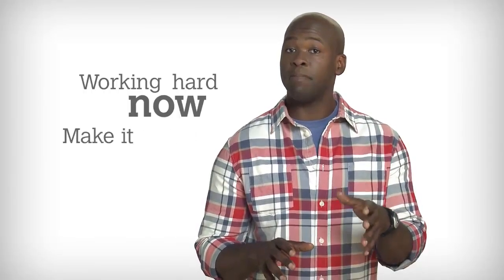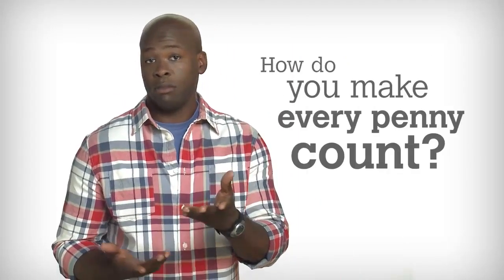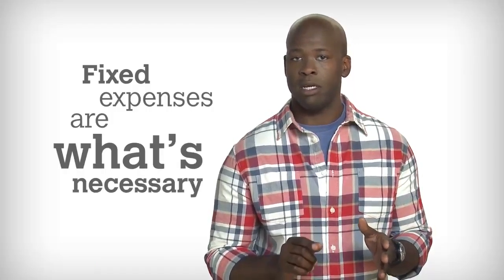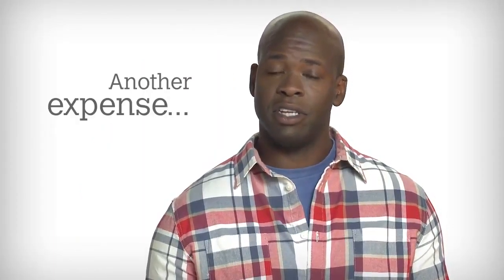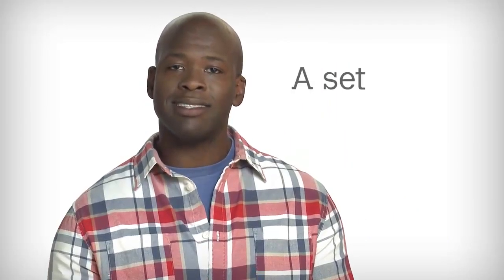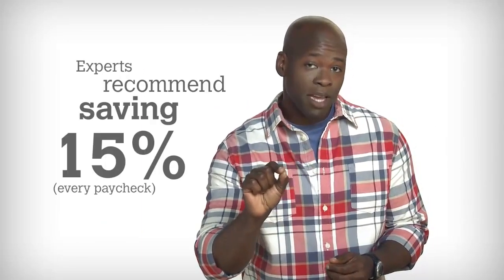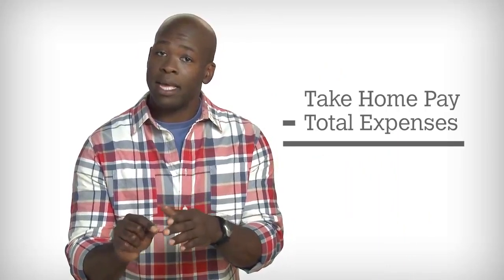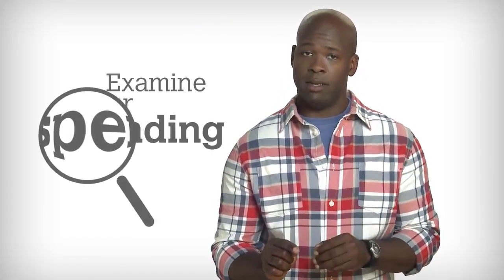How Do I Budget?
Learning to budget is essential to any healthy financial life. Show your children the basics of budgeting with this video to help them learn to make every penny count.